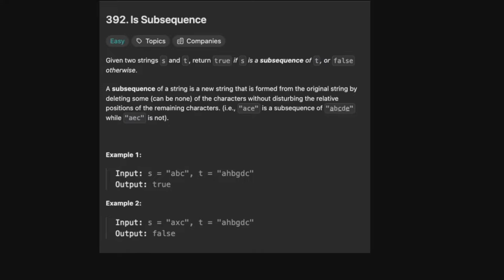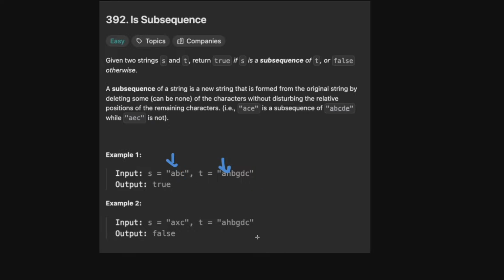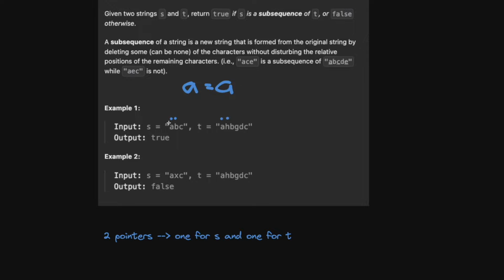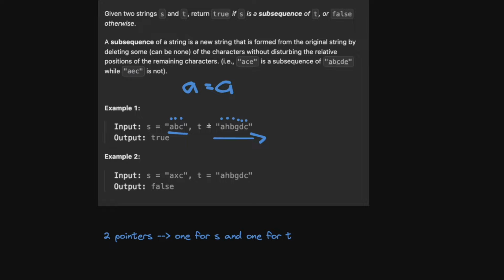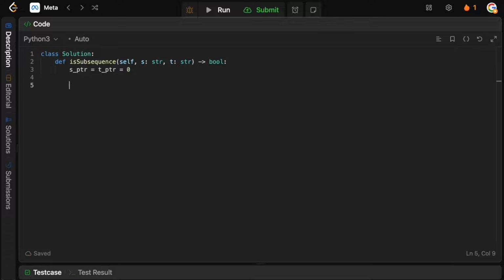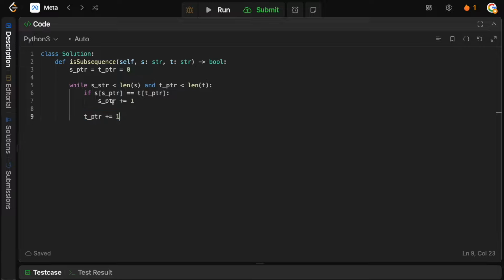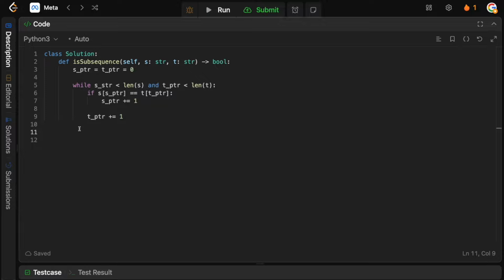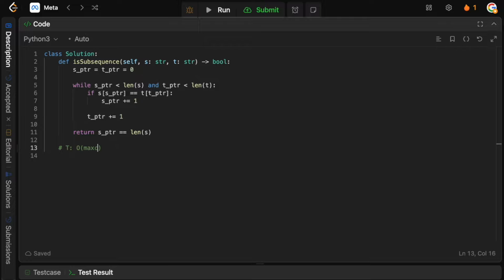IS SUBSEQUENCE | LEETCODE # 392 | PYTHON TWO POINTERS SOLUTION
Simple little two-pointers problem that is used as a wam-up question in Meta interviews. Great for learning the basics of the two pointers solution pattern.

TIMESTAMPS
00:00 Intro
00:30 Basic Example
01:15 Solution Intuition
02:54 Coding
05:32 Time/Space Complexity